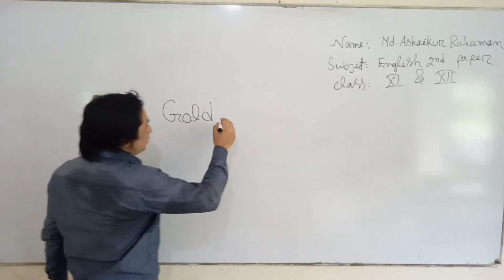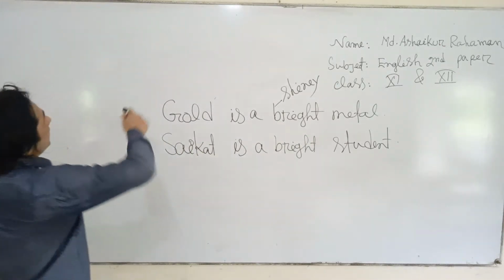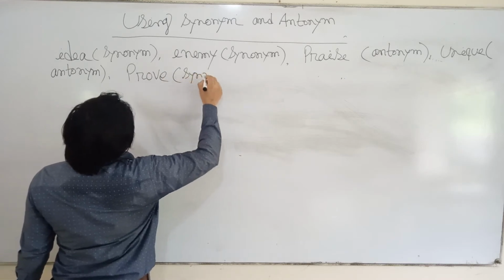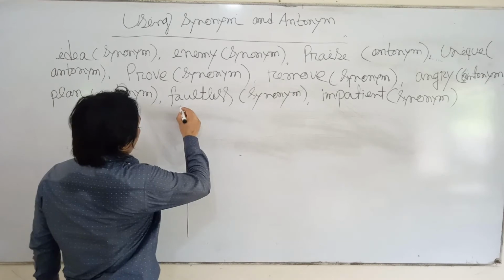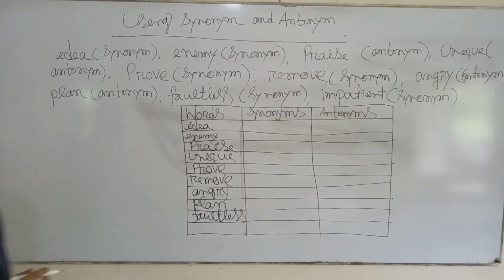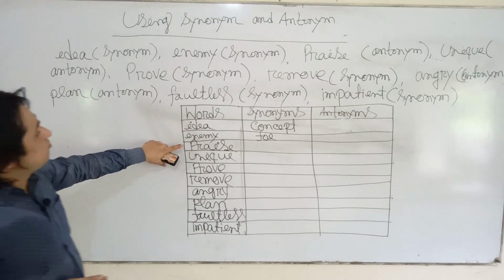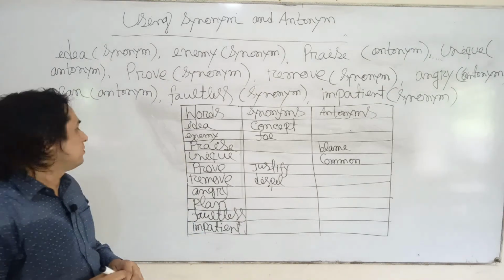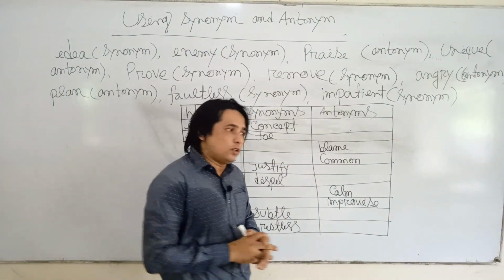Govt. Dohar-Nawabganj College (HSC 1st year English Class-4)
Subject: English 2nd Part
Class: HSC 1st Year / 2nd Year
Teacher: Md. Ashaikur Rahaman
Lecturer, Department of English
Govt. Dohar-Nawabganj College
Nawabganj, Dhaka-1320.